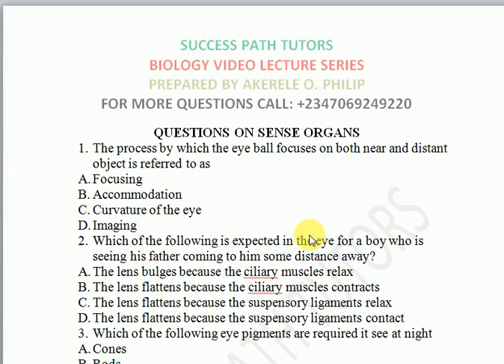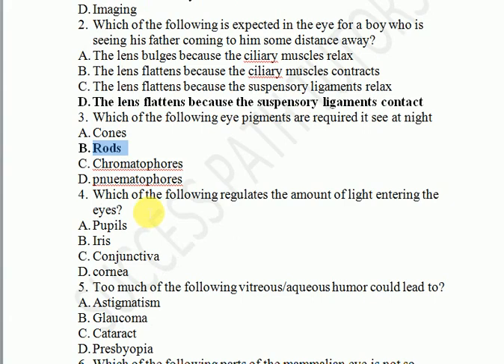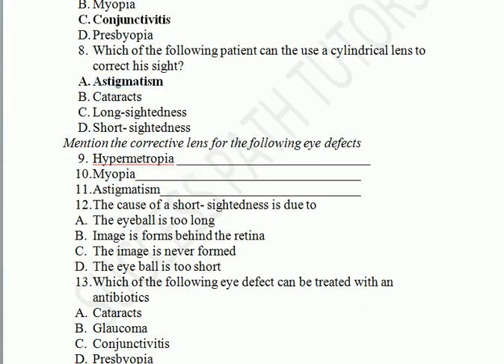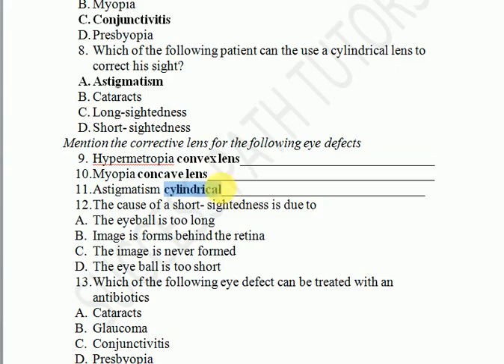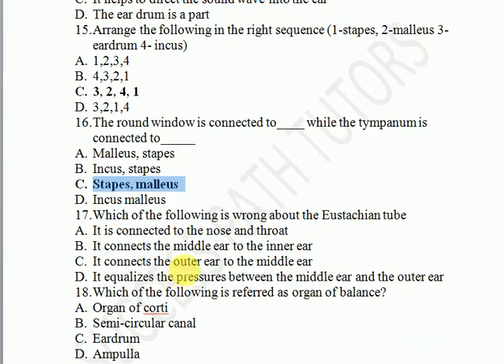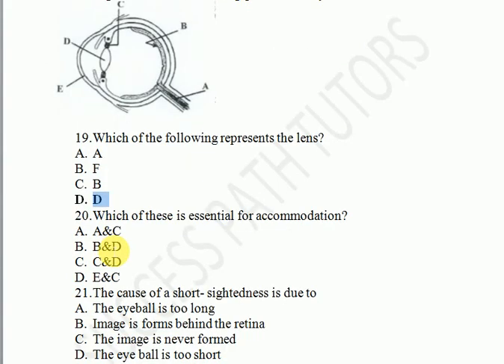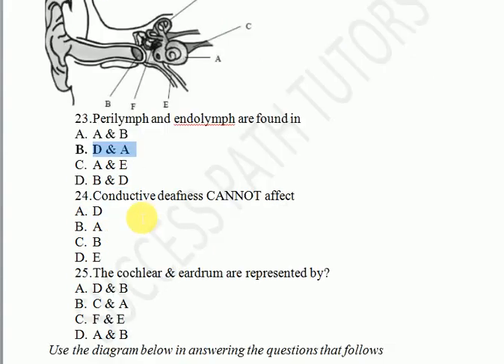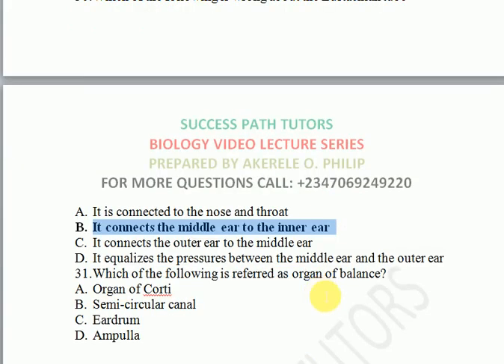QUESTIONS ON SENSE ORGAN AKERELE O PHILIP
questions and answers on e\sense organ